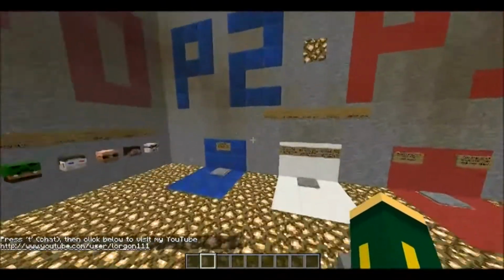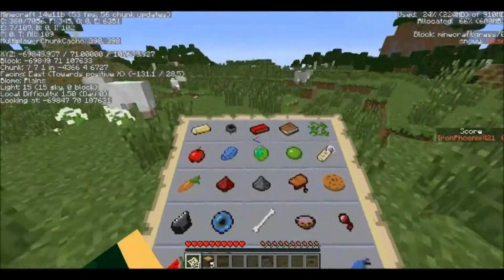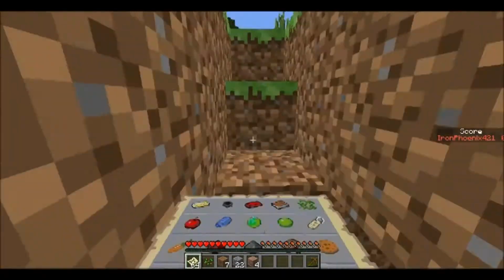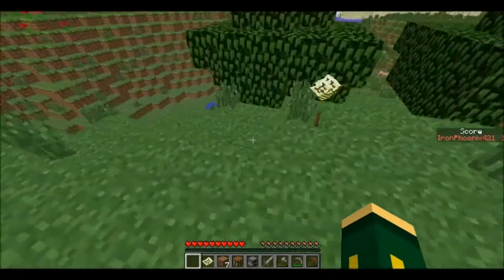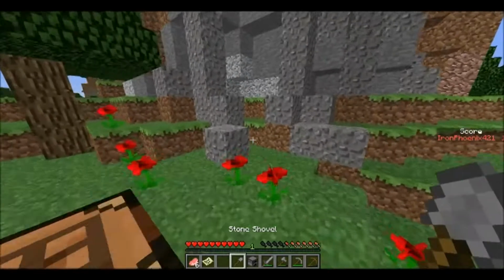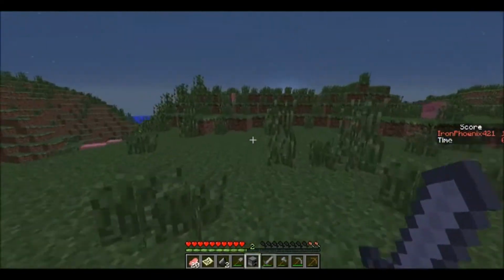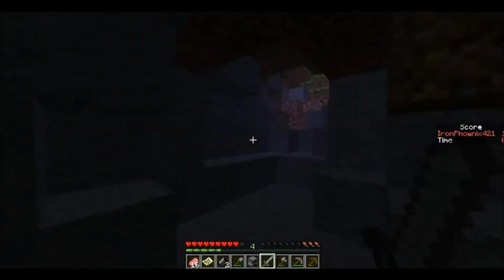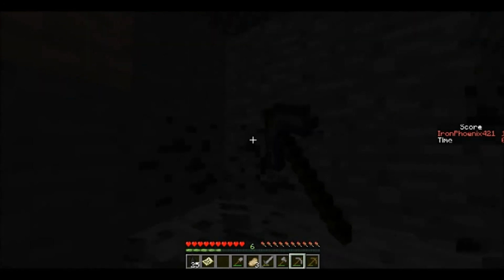Minecraft Bingo! | Part 1 | My Bingo Card Is Broken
Part 1 of my little minecraft bingo mini-series.

How you play Minecraft Bingo:
You start out with only a map that shows a bingo board with random items in Minecraft. You're goal is to collect items that are shown on your Bingo card by basically playing survival until you get a Bingo going up/down, left/right, or diagonal.